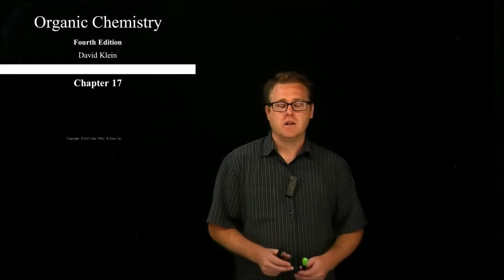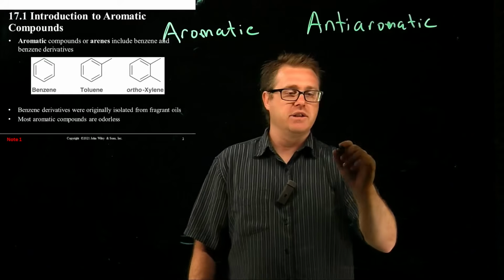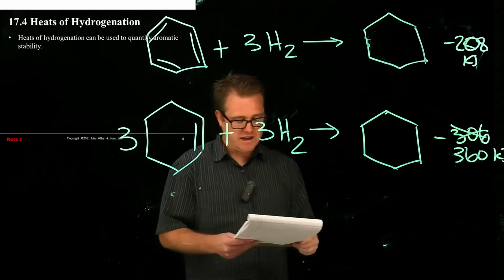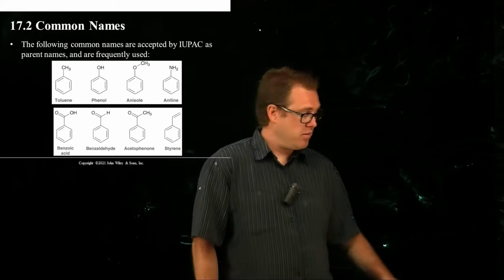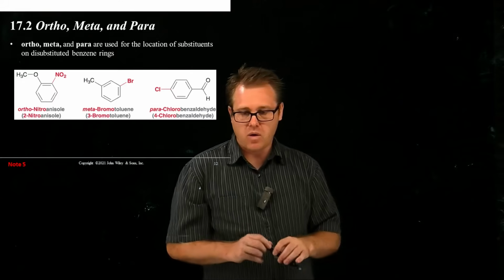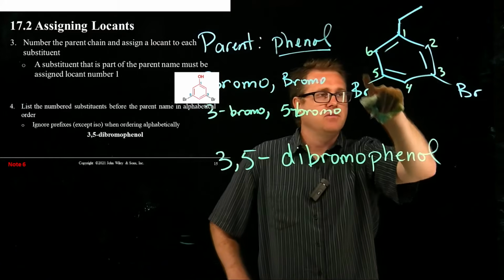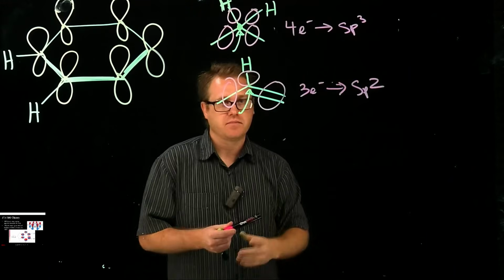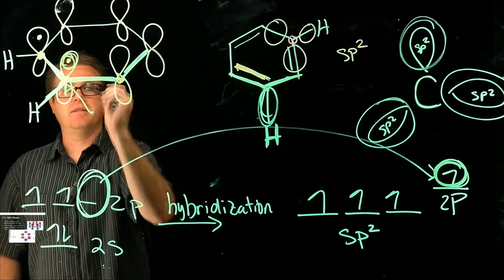Aromatic Compounds pt 1